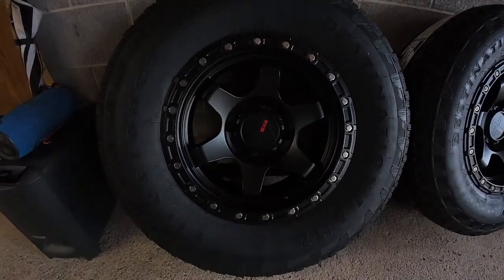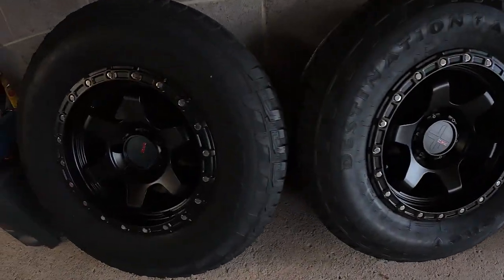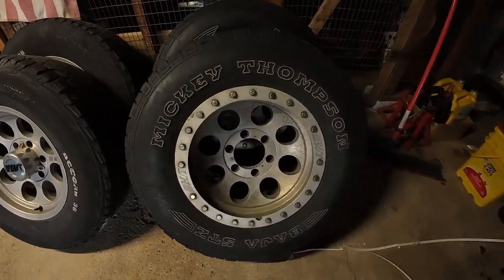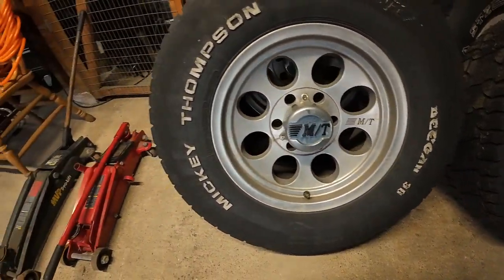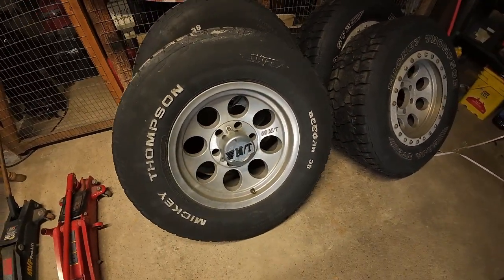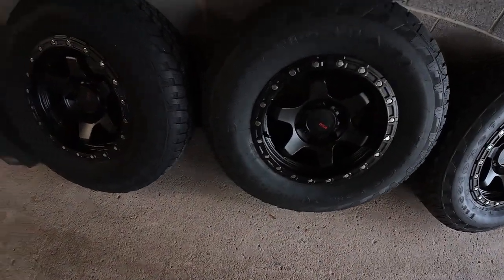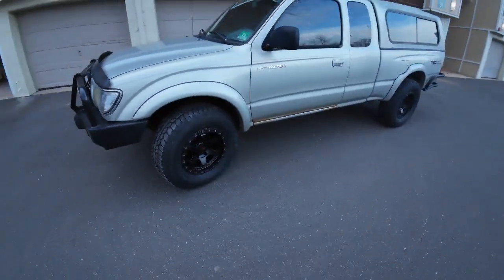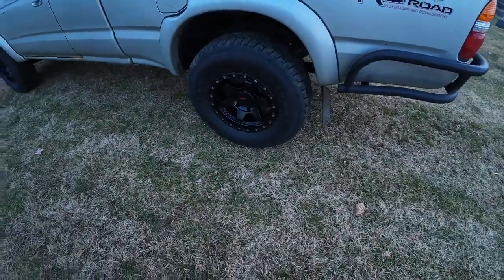DX4 Nitro Wheels on a 2002 Tacoma. Firestone Destination A/T2 tires replacing Mickey Thompsons.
Truck just hit 313k miles...figure I'd treat her some new wheels! Bought these from TireRack and they came mounting, balanced, and with free 2 year road hazard warranty! I've never heard of DX4 wheels but they fit my budget and looked good! These are the Nitro rims with a -10mm offset. The Tires are A/T2 Destinations from Firestone. I've used these tires previously and they took my old Ford Exploder through some rough country out in the hills of Oil City, Pa. Very reliable off-road tires!